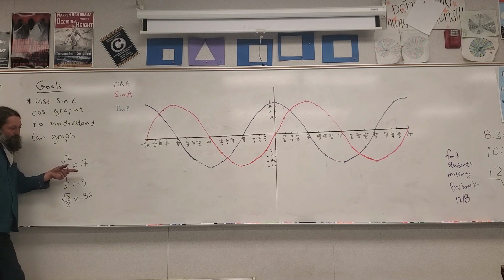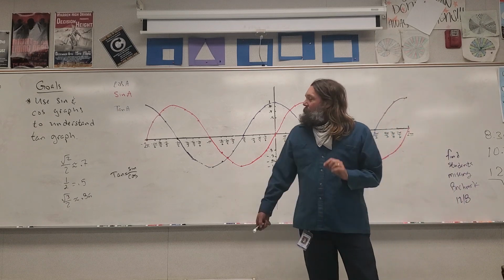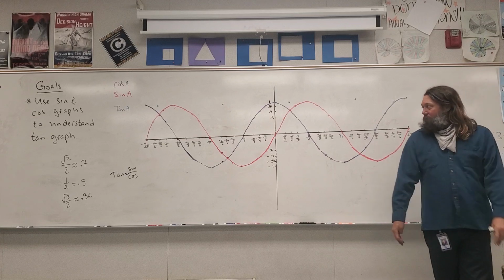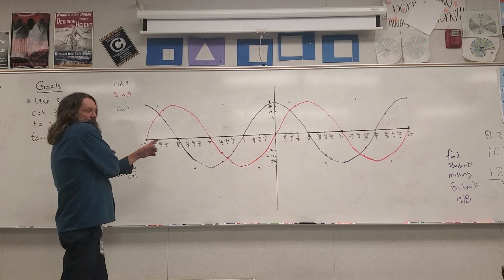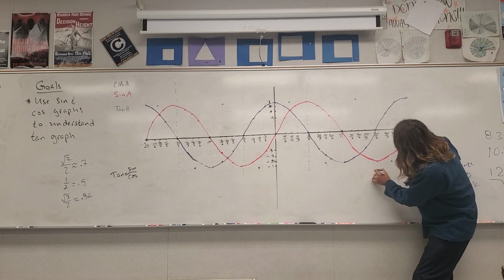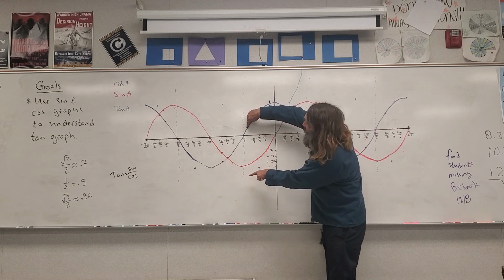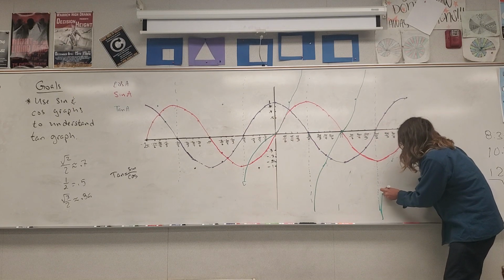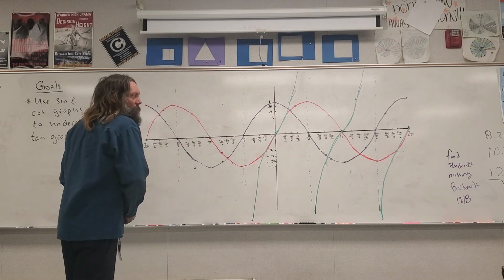Trig-Precalc Ch 3 Lesson 6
Using the sin and cos graphs to create tan graph